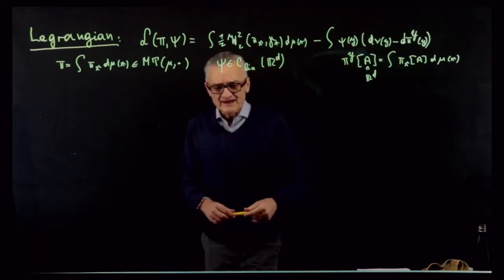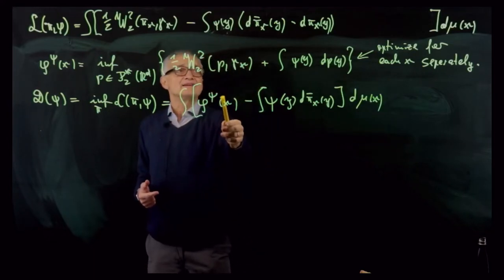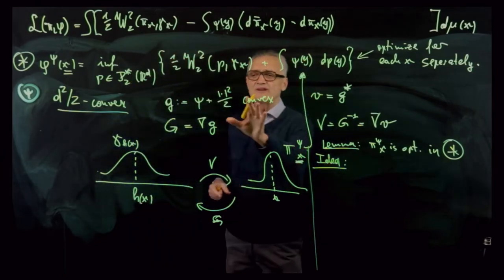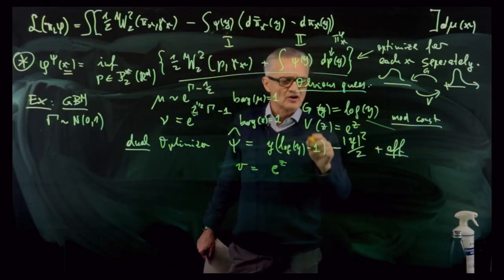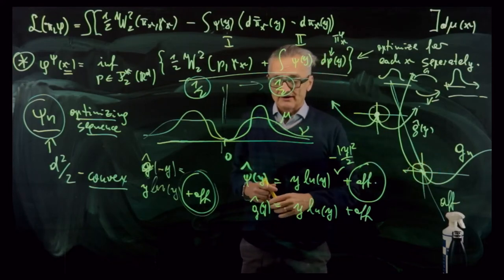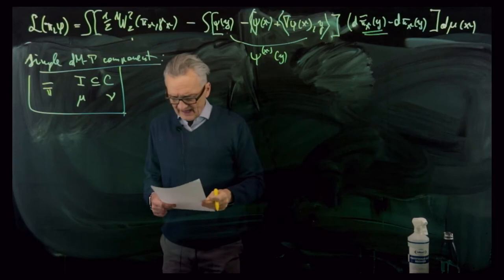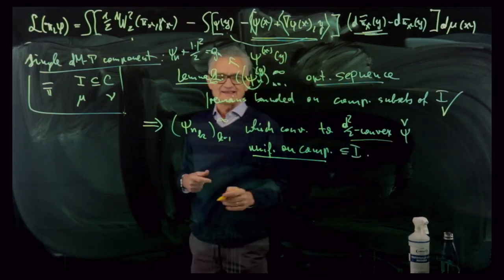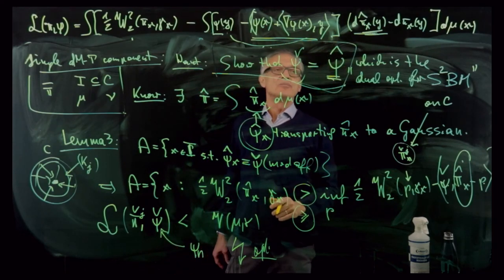Faking Brownian motion (14.12.2021)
Walter Schachermayer, University of Vienna